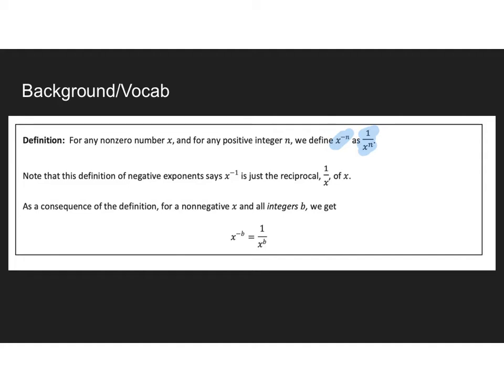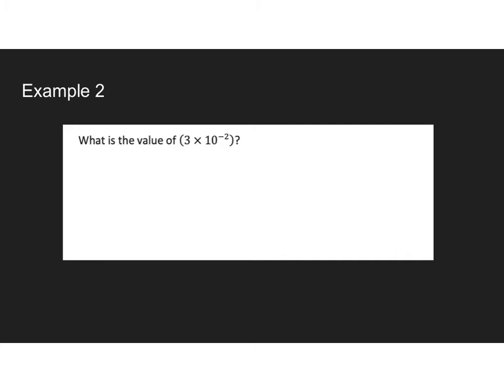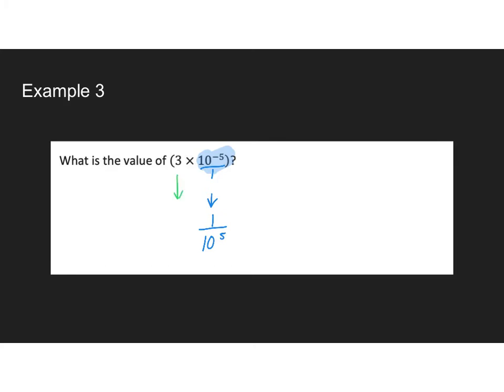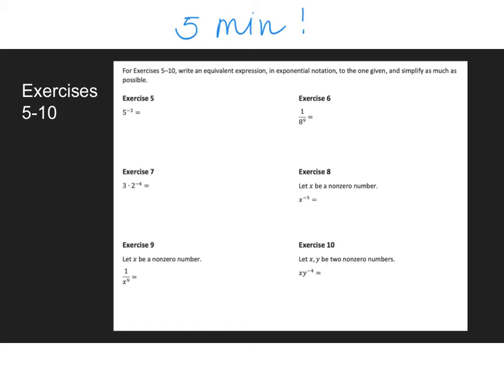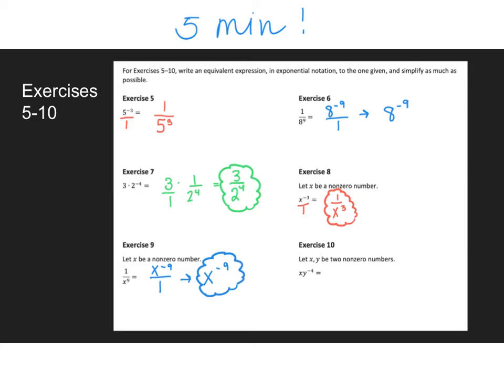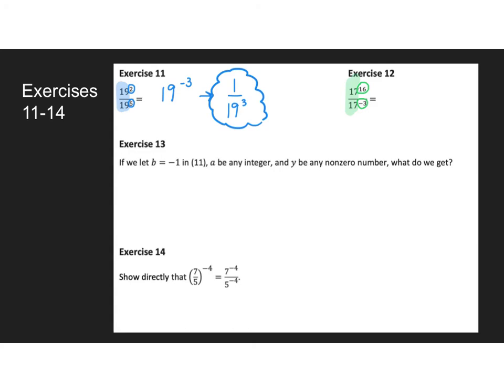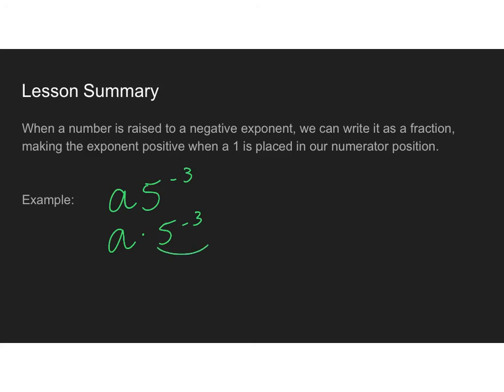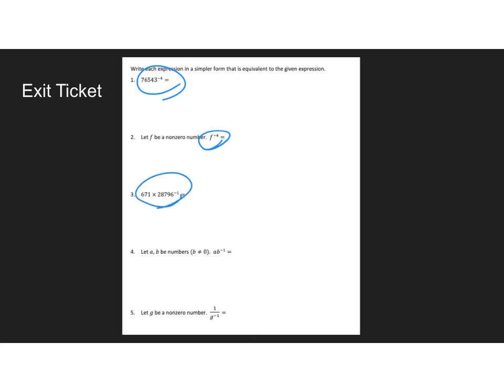Module 1, Lesson 5